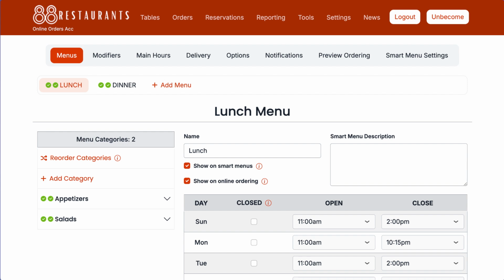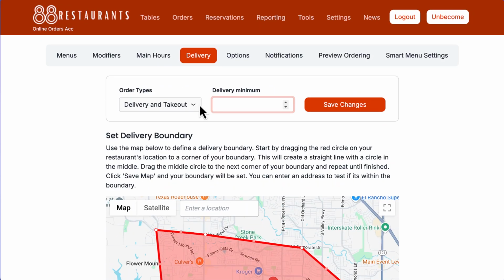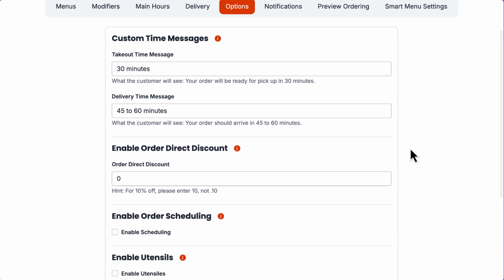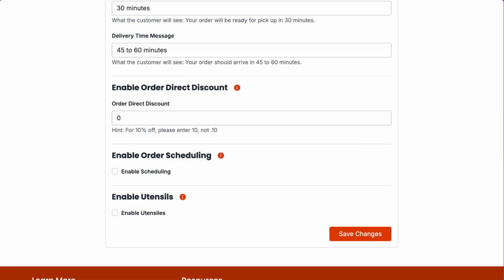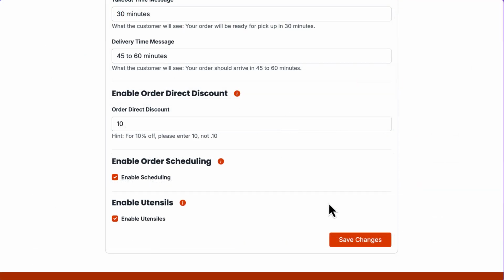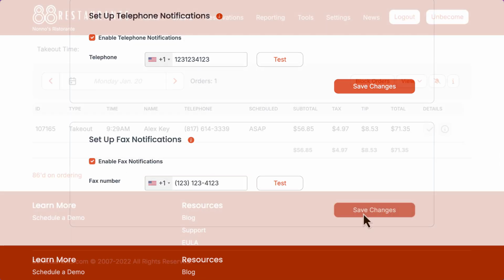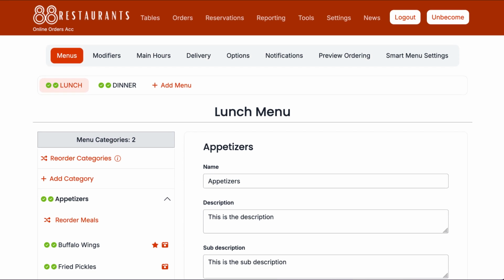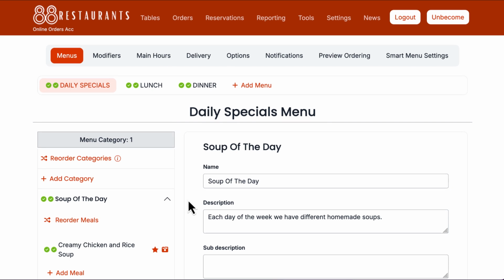Online Ordering Step 2 - Custom Ordering Configurations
This video shows 88 Restaurant clients how to configure custom online ordering configurations for delivery, scheduling, discounts, notifications, and daily specials.